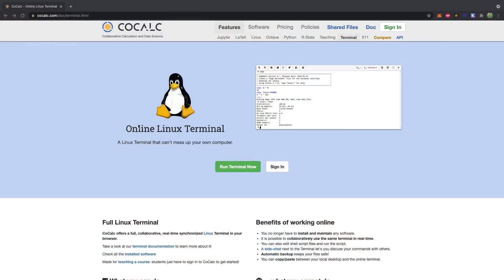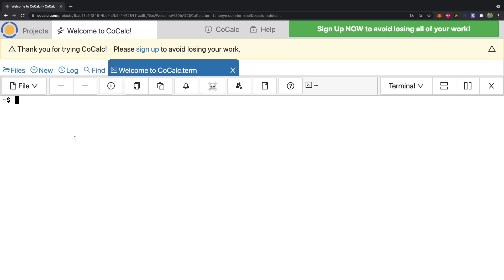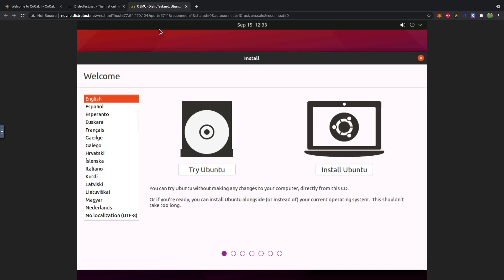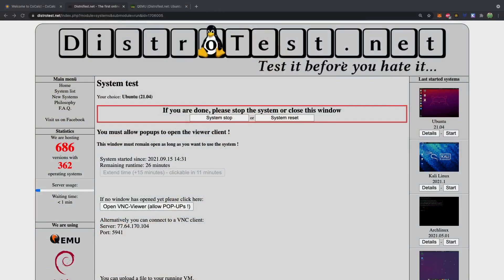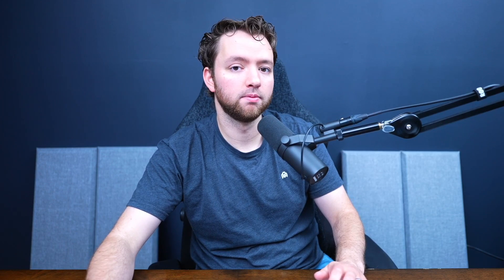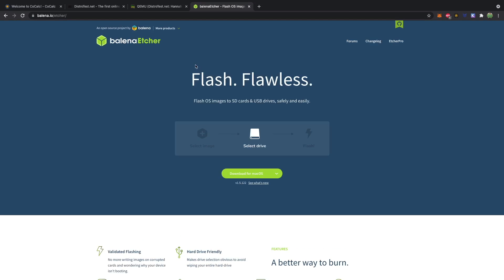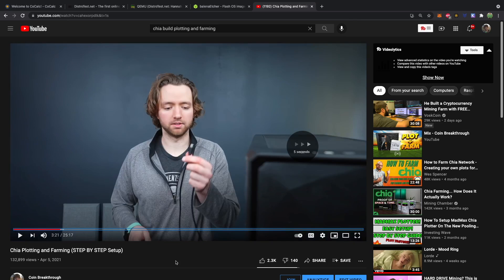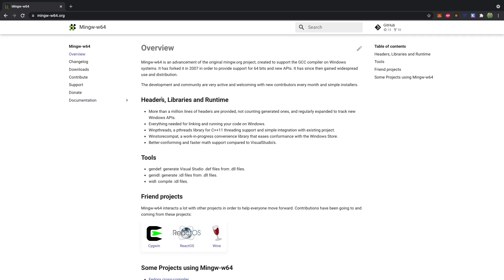Getting Started with Ubuntu - Linux Tutorial 2